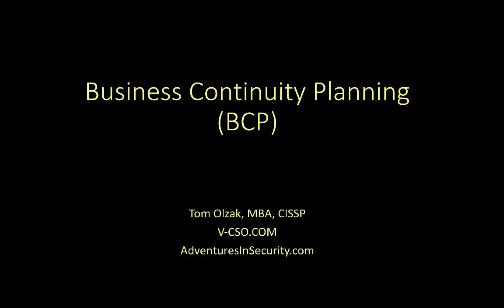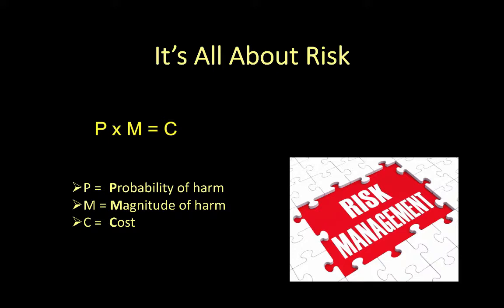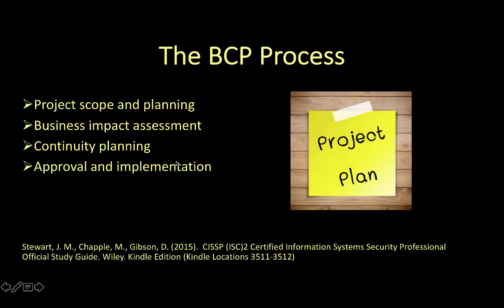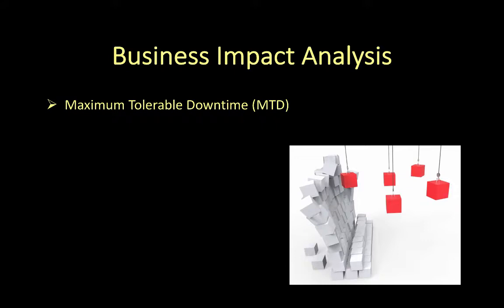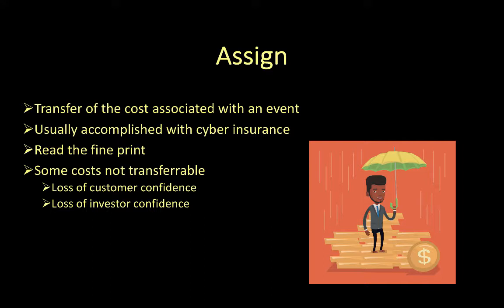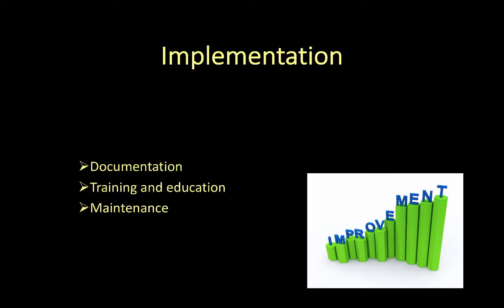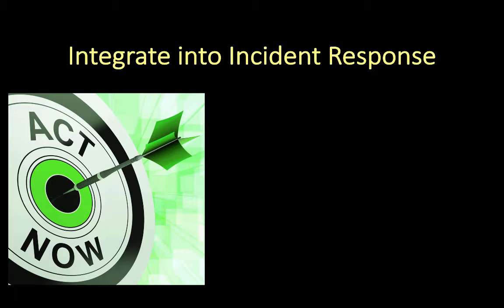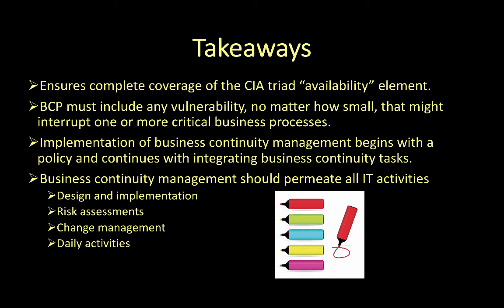Business Continuity Planning Guide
This video, and downloadable document, provides guidance on establishing and managing a business continuity program in your organization.  The document contains links to more detailed information and useful tools.